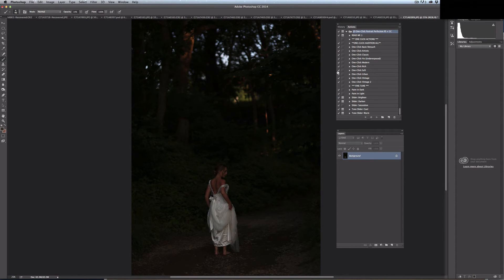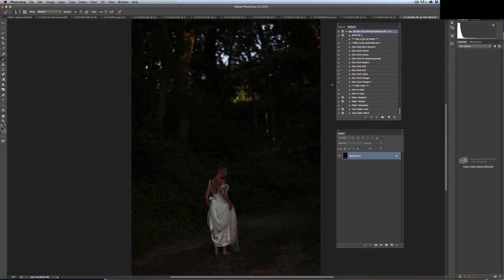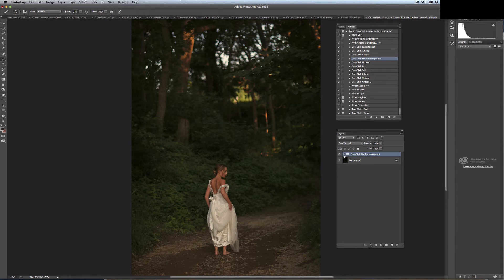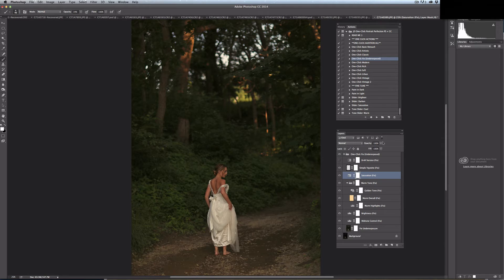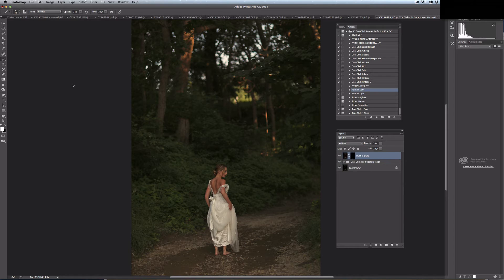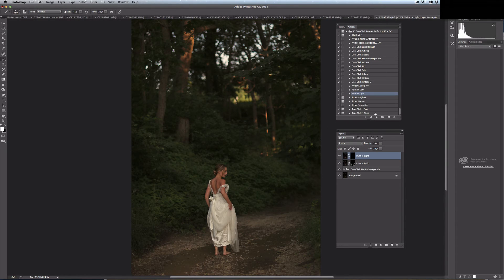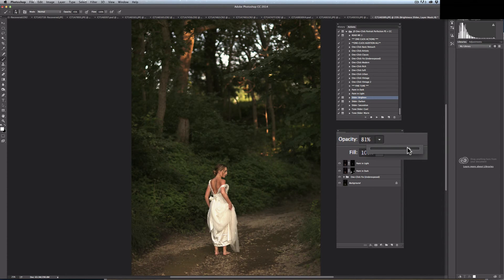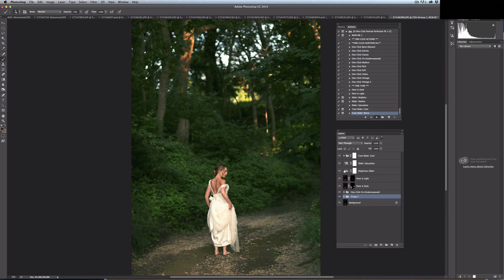JD One Click Underexposed Fix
Jessica Drossin demonstrates how to use One Click Underexposed Fix.